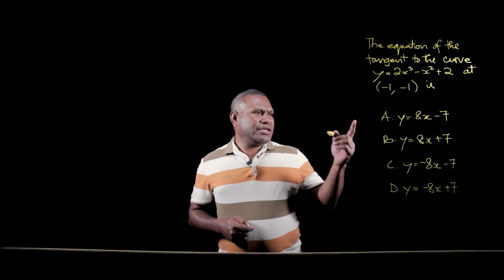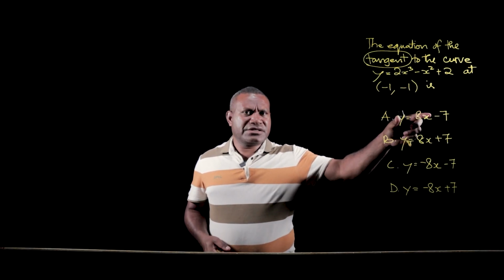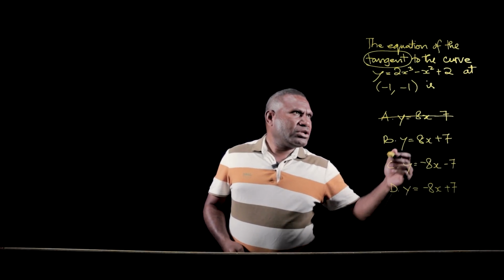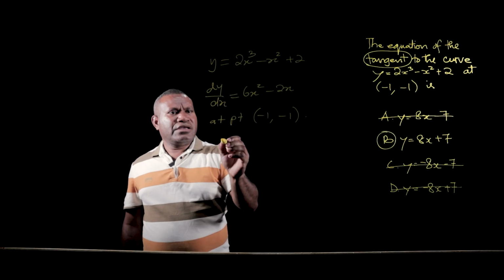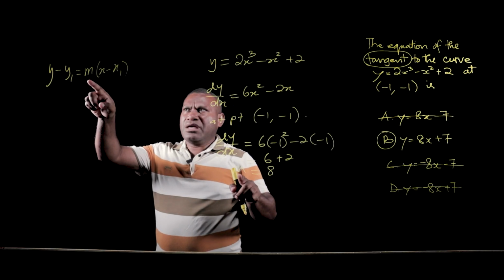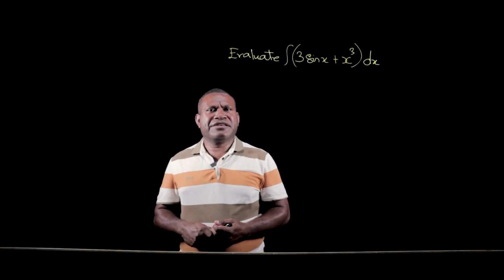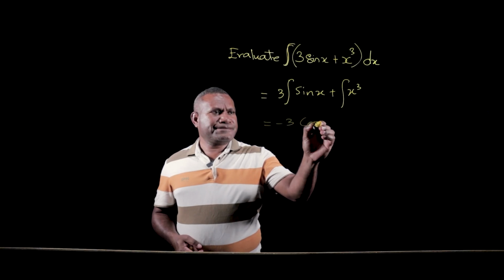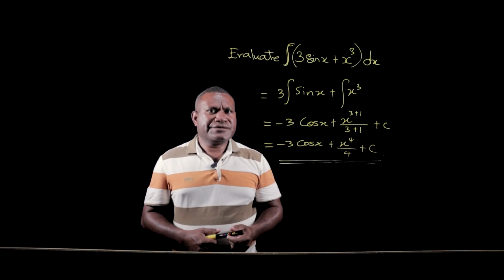Gr12 T4 Ep8 Calculus MC & SA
Calculus part 2